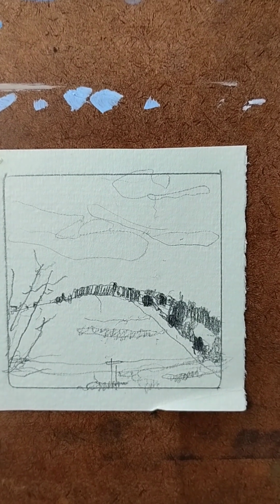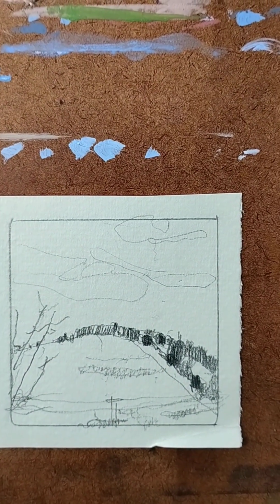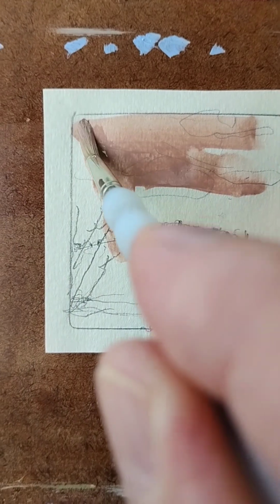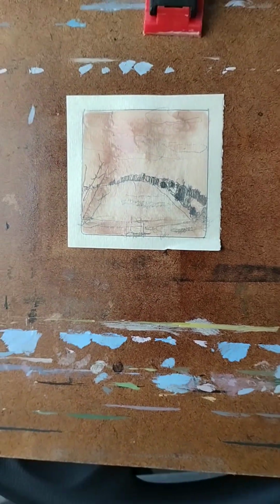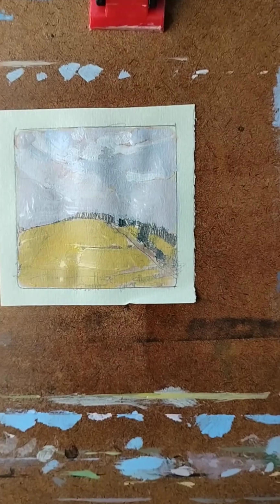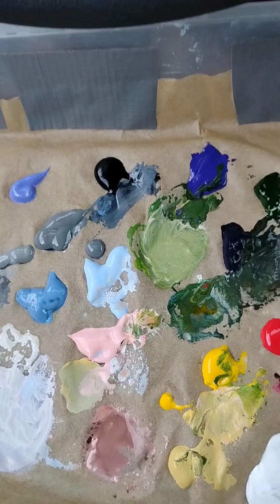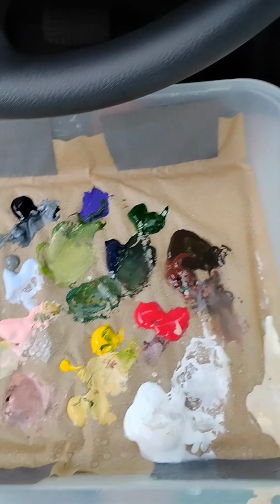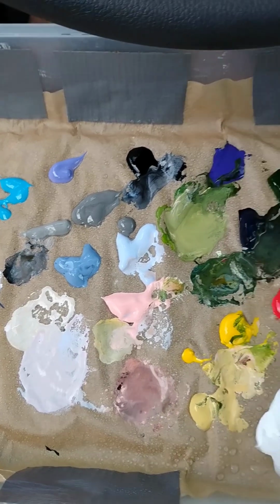Do You Want to Make Stress-Free Landscape Paintings On Location?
In this video I'm not recording the whole process. Rather, I'm stopping in a few places along the process and showing you how things are progressing and telling you a few things about my decisions.

The process for these is always quick and painless. Almost as automatic as breathing but not quite. There's enough suffering all around so I try not to do any while I'm painting. easy does it.

Yeah, but nothing is as simple as it seems. All kinds of issues can interfere with process, but I try to be vigilant and put all such things aside. And a pleasant, easy process does not mean that contradictions and uncertainties don't arise. They do. but decisions must be reached quickly and the process should not stop. A conclusion will always be reached.

All these small works get trimmed and laminated to panels and all are available at paintbox.etsy.com and harrystooshinoff.com usually a day or two after completion.